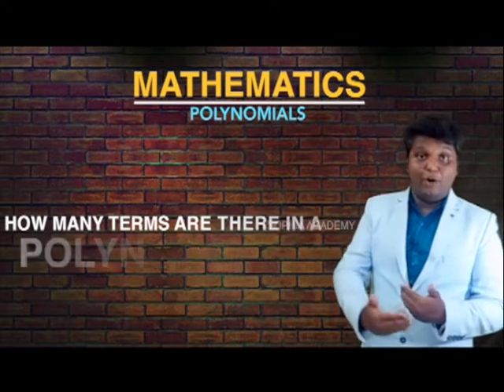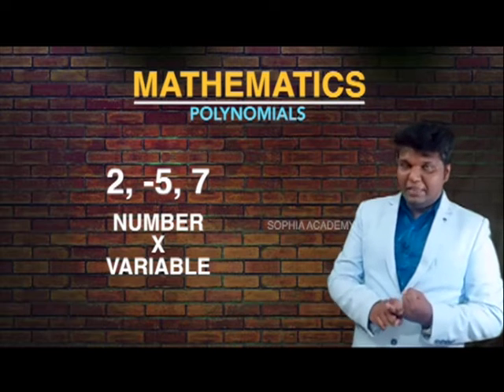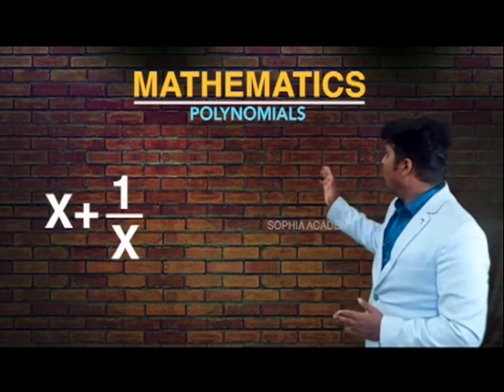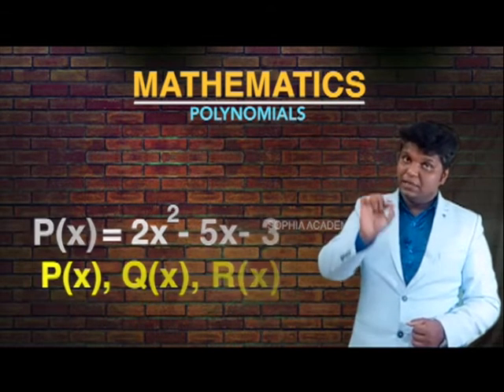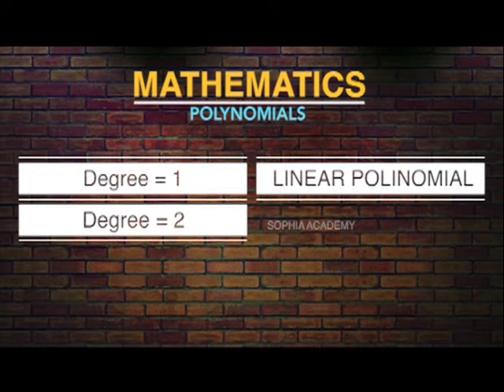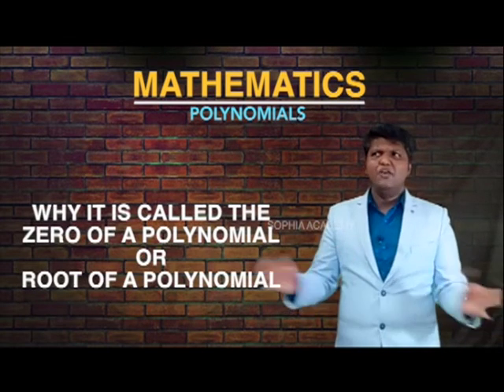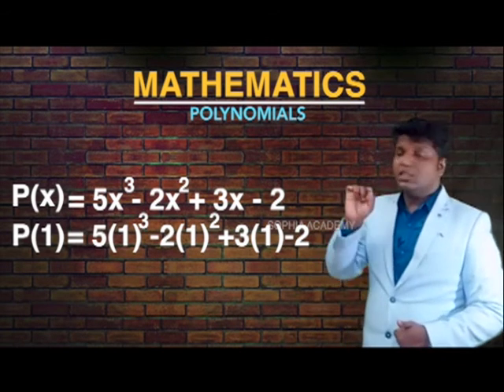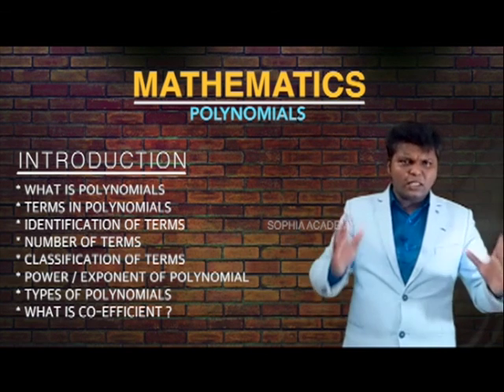CLASS 9 MATHS | INTRODUCTION TO POLYNOMIALS || SOPHIA ACADEMY